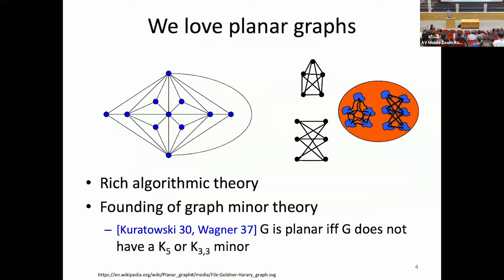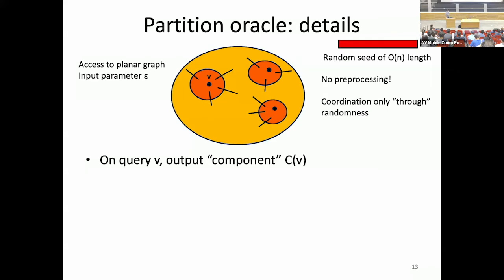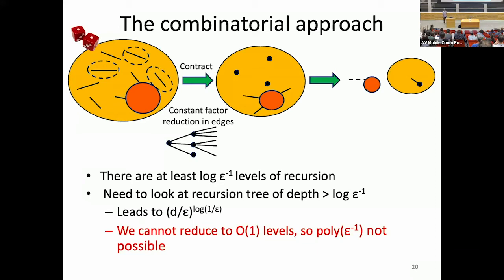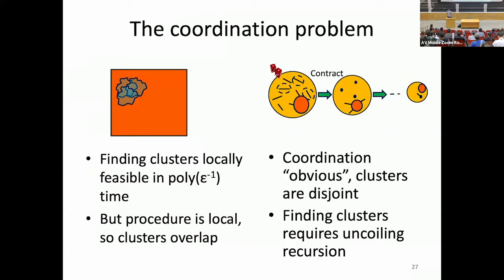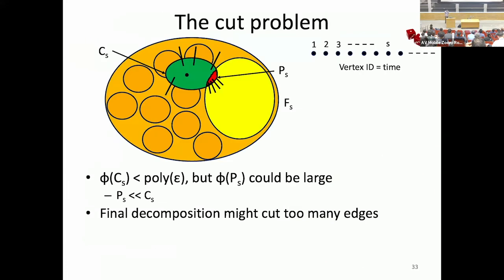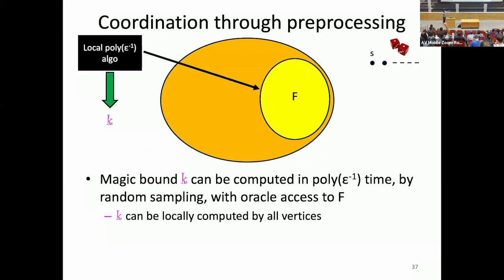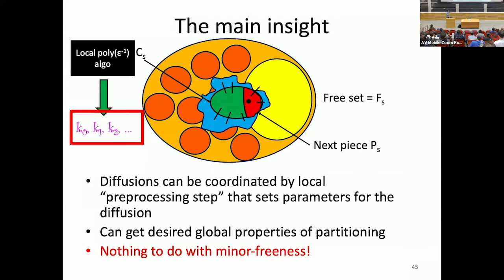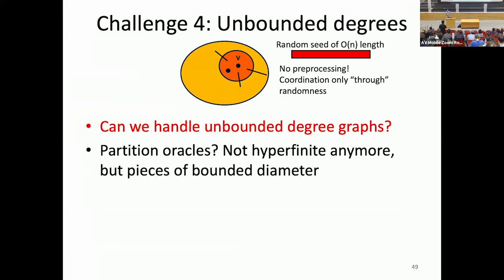C. Seshadhri -UC Santa Cruz - Partition oracles for minor-closed families...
Partition oracles for minor-closed families, or rather, how to coordinate diffusions